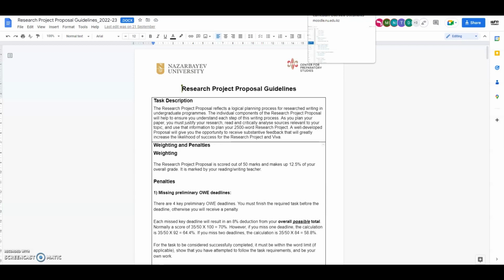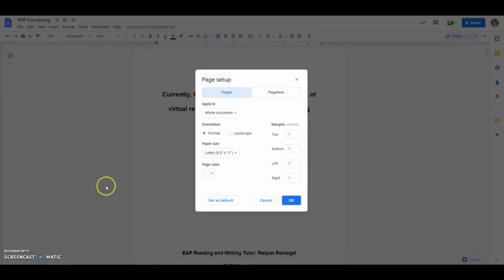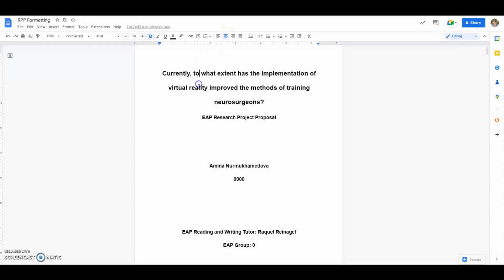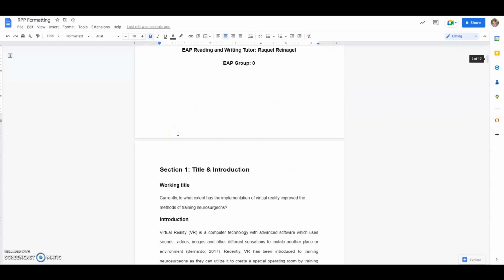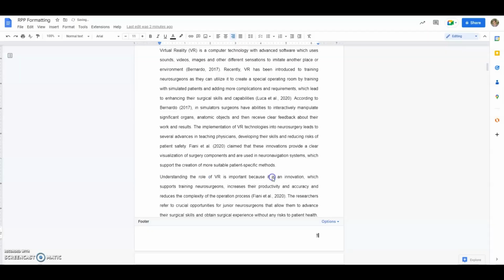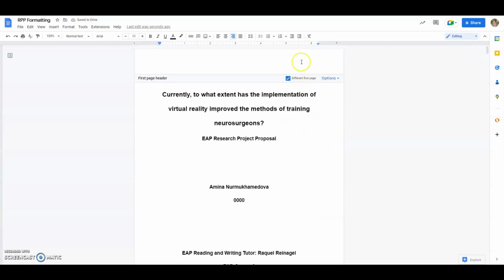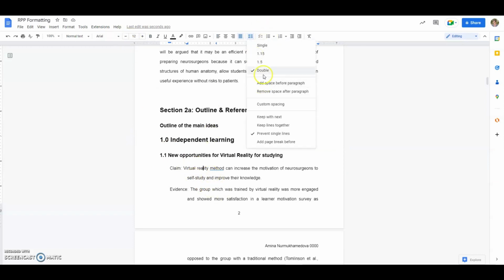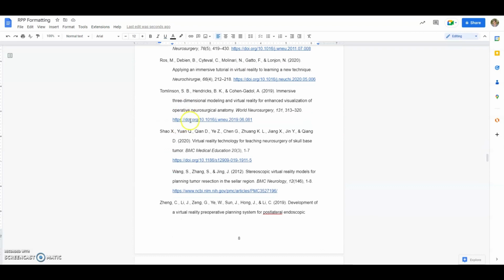A Guide to Formatting the RPP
0:00 Introduction
0:39 Paper Size and Margins
1:09 Cover Page
2:12 Page Numbers
3:11 Headers
3:42 Headings
4:05 Hanging Indents